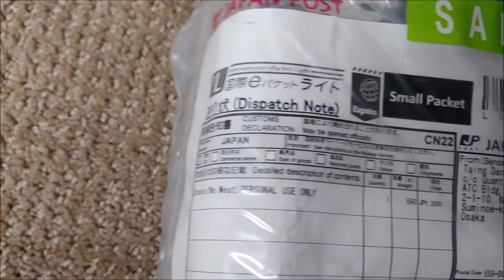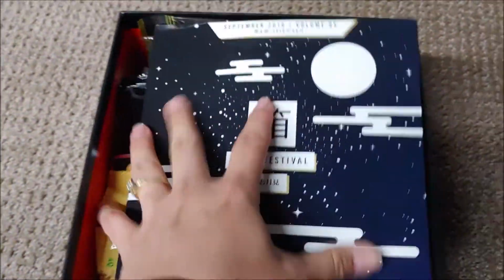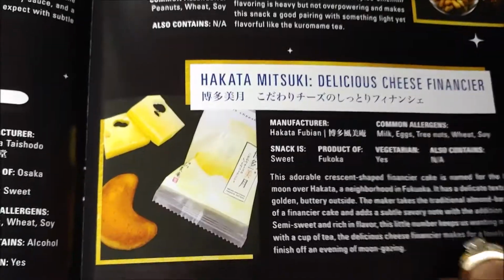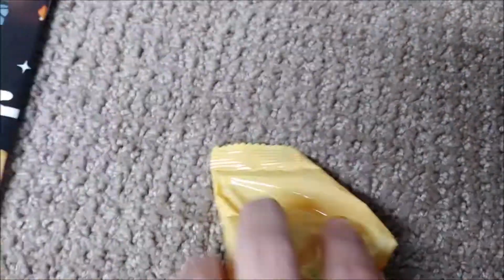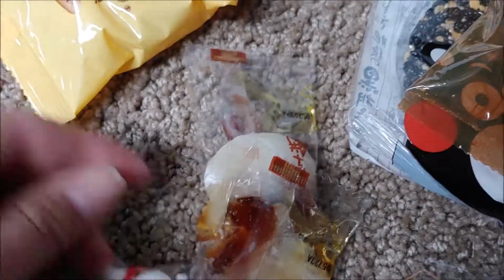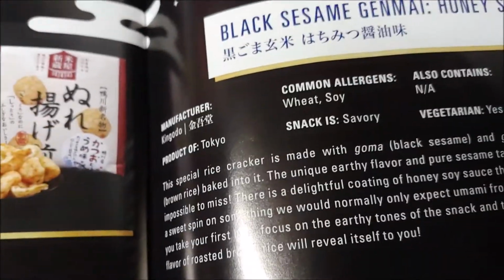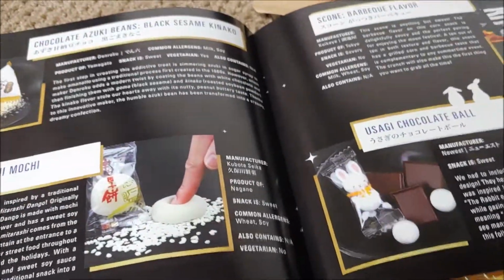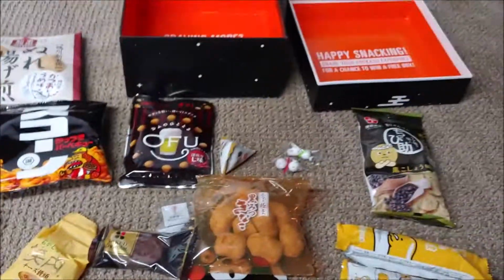ChristCenteredGamer.com's Unboxing of September's Bokkksu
We were sent the classic subscription moon festival themed box to review.  Check out what's inside!  Once I sample (and possibly share) these snacks and teas I'll do an official write-up.  Impressed so far!